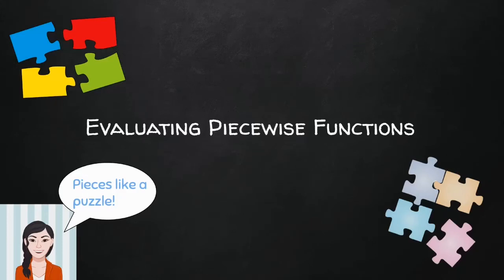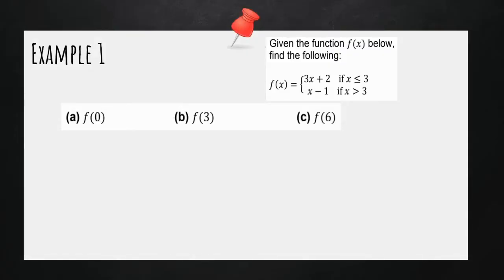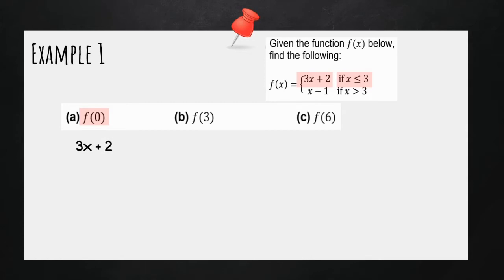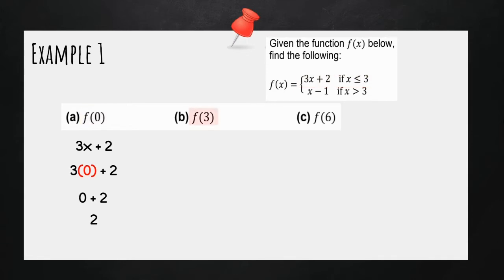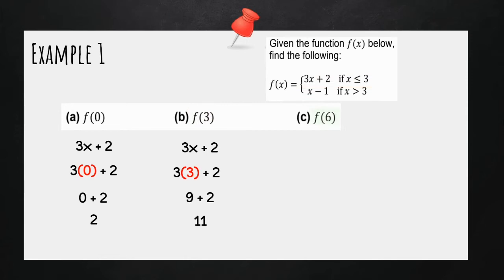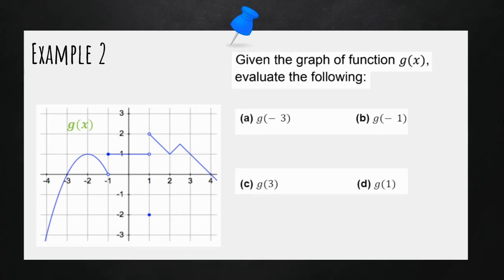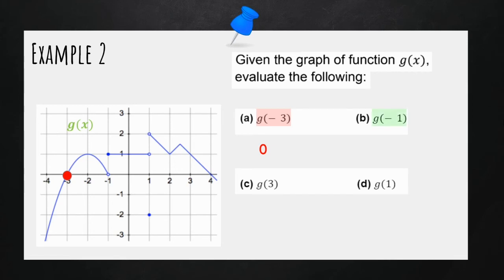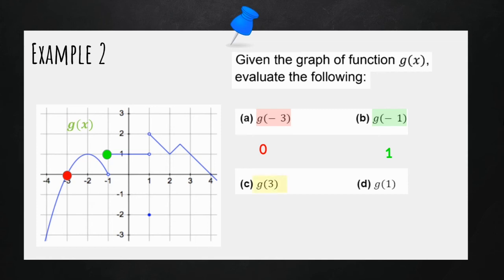Evaluate Piecewise Functions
Confused about evaluating piecewise functions? This step-by-step Algebra 2 lesson shows you how to choose the correct rule and evaluate functions based on given conditions.

In this video, you’ll learn:

What piecewise functions are
How to identify the correct interval
How to evaluate piecewise functions step by step
How to use function notation correctly

This lesson is perfect for:

Anyone learning how functions work

If you want a clear and simple way to evaluate piecewise functions, this video will help you master the process with confidence.